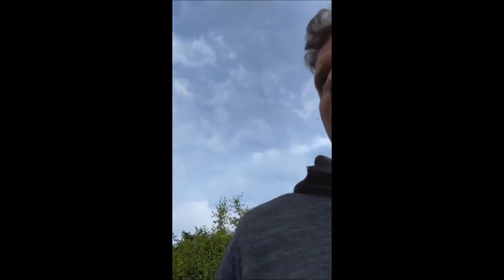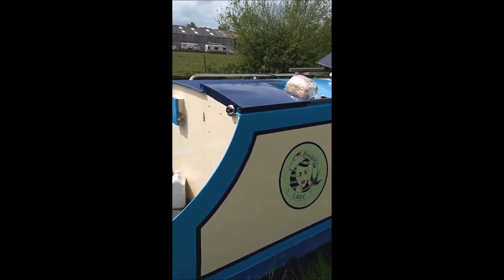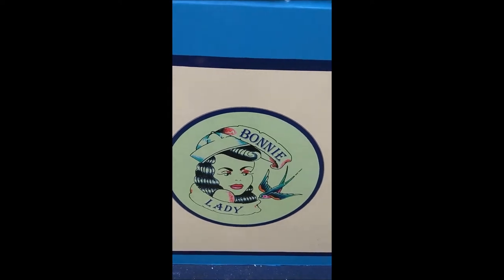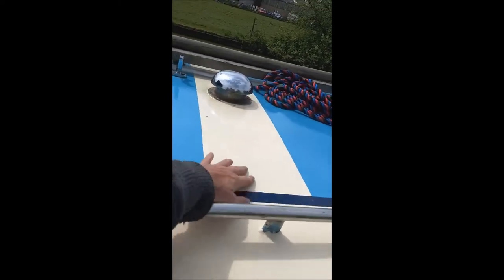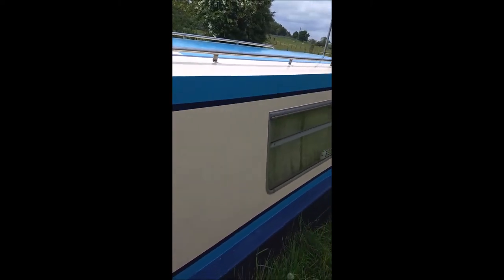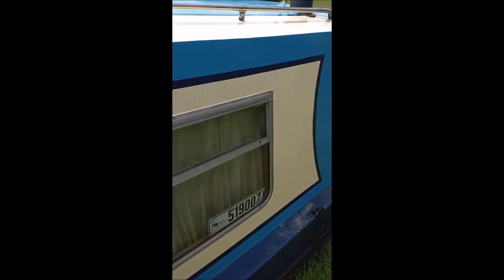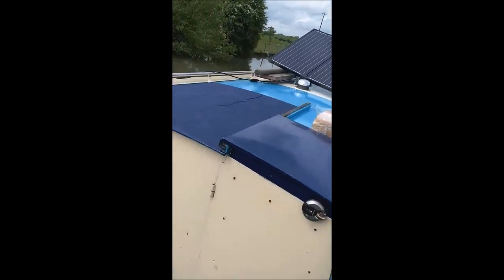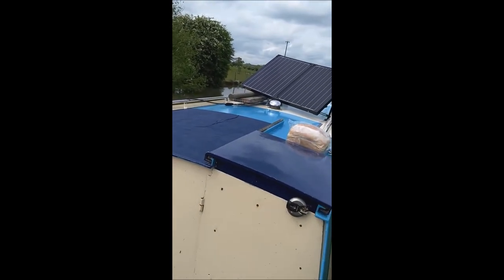Narrowboat painting finished!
Ramblings about the ordeal of painting a narrowboat. Takes a look at the stickers we got and turned out to be nothing like the colours we ordered.
How long it takes to paint a narrowboat.